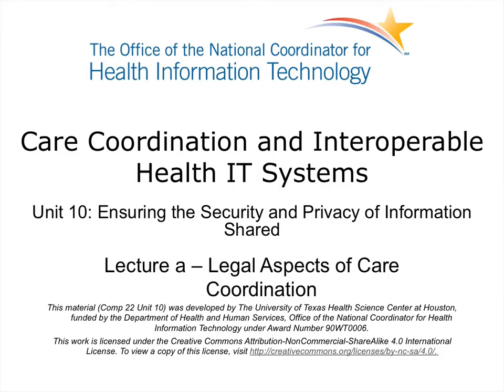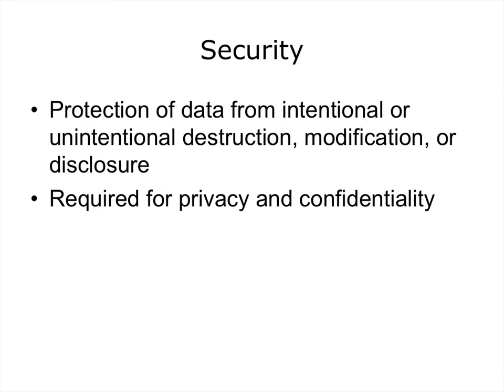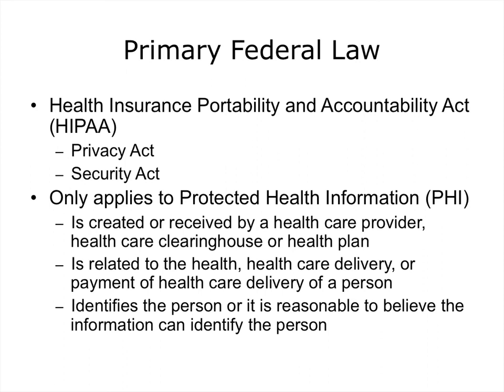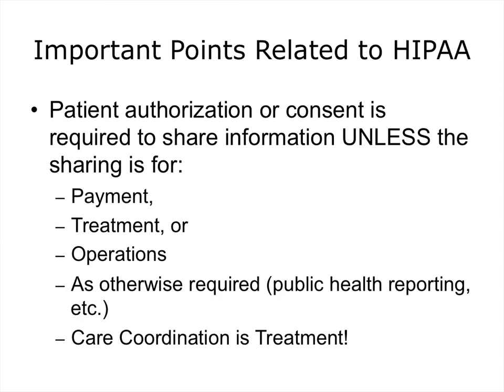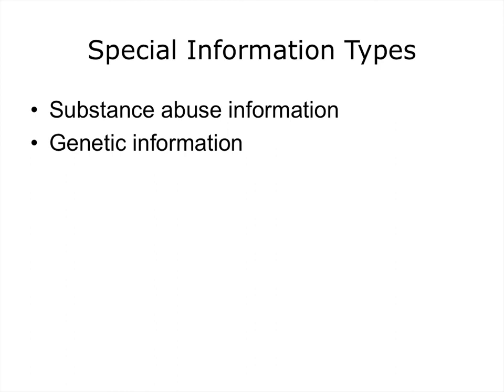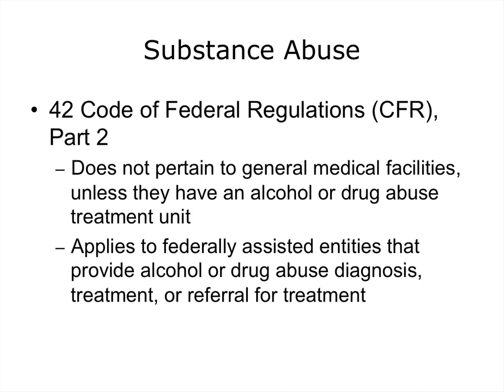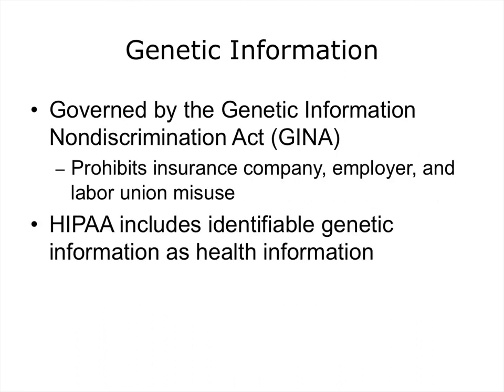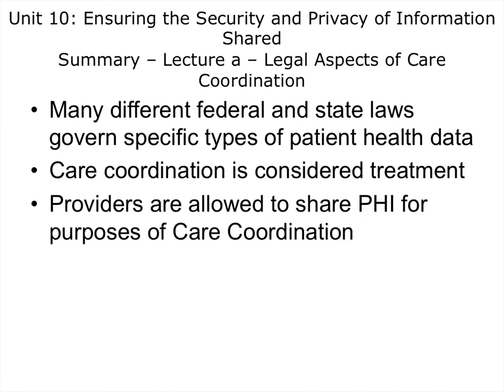Unit 10: Ensuring the Security and Privacy of Information Shared Lecture A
Unit 10: Ensuring the Security and Privacy of Information Shared
Description:
This unit reviews the applicable federal laws and regulations related to protected health information used for care coordination.  Methods and tools for assessment and evaluation to ensure compliance will be included.  The need for and specifications for establishing data provenance are covered.  In addition, sensitive information use during care coordination will be examined.
Objectives:
1. Identify the applicable federal and state laws and regulations related to protected health information shared during care coordination.
2. Assess the processes and systems to ensure compliance with applicable privacy and security regulations during care coordination.
3. Explain the challenges of establishing, preserving, and restoring trust from multiple stakeholder perspectives.
4. Review interoperable systems for weaknesses in structure or processes, which may result in a loss of trust.
5. Discuss the need for data provenance.
6. Analyze the system specifications and functionality to establish data provenance.
7. Categorize the privacy concerns appropriately.
8. Modify privacy and security policies and procedures for sensitive protected health information and other special considerations.
9. Employ the appropriate tools and methods to ensure privacy and security during care coordination processes.
Lectures:
a. Legal Aspects of Care Coordination (MM:SS)
1. Overview of privacy and security
b. Ensuring Compliance (MM:SS)
1. HIPAA and other privacy and security regulations related to information shared during care coordination
c. Data Provenance (MM:SS)
1. Establishing, preserving, and restoring trust in an interoperable health ecosystem
2. Establishing and preserving data provenance
d. Data Privacy and Meaningful Consent (MM:SS)
1. Special privacy concerns and methods
a. Specific patient types/cases
b. Emergent situations
c. Data for research
d. Interstate
2. Methods
a. Consent rules and management
b. Secure encrypted exchange
c. Integrity and availability methods
3. Data segmentation